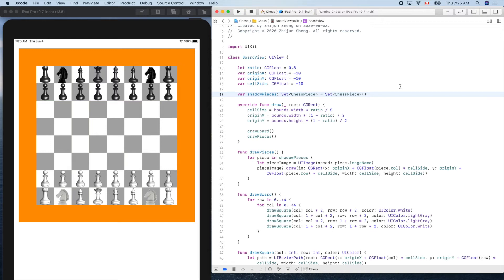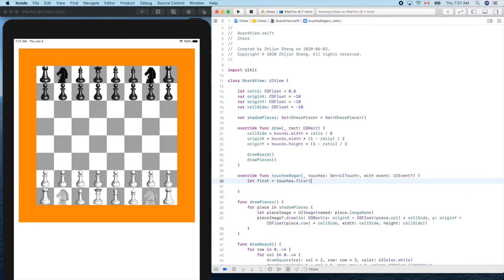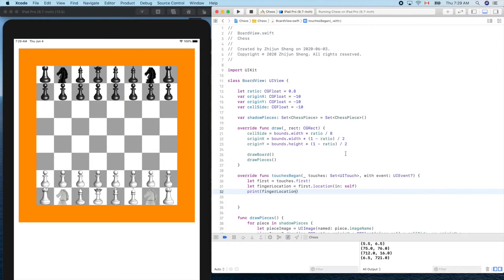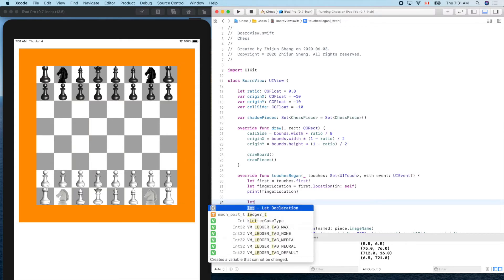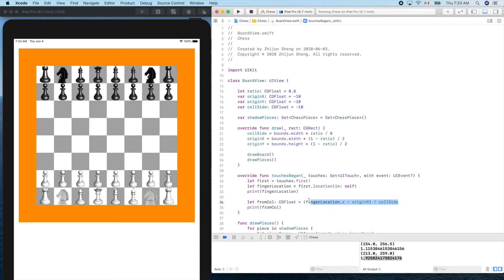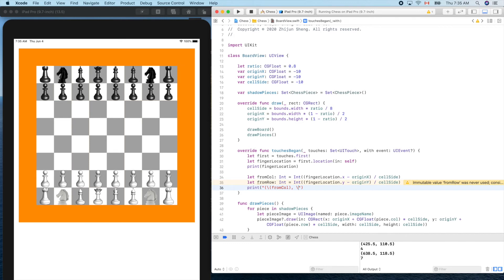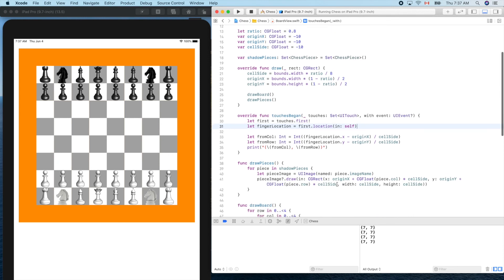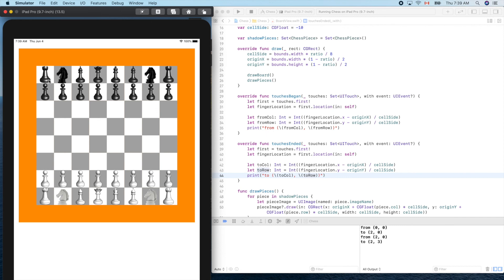Swift Chess 5 | Detecting finger touches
We learn how to handle finger touches by overriding 2 important functions, touchesBegan(..) and touchesEnded(..). Here is the corresponding tutorial on Medium